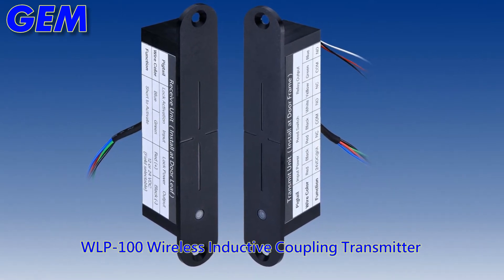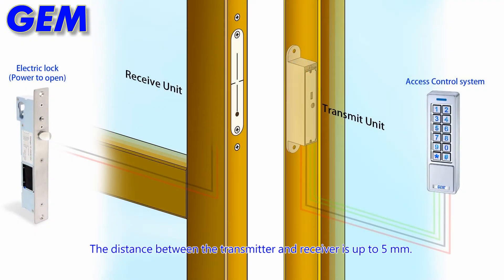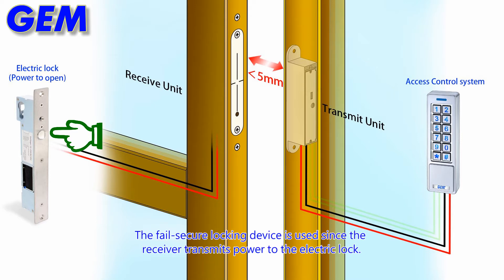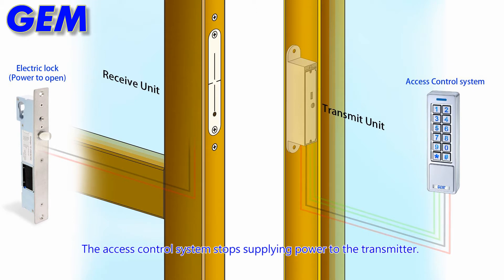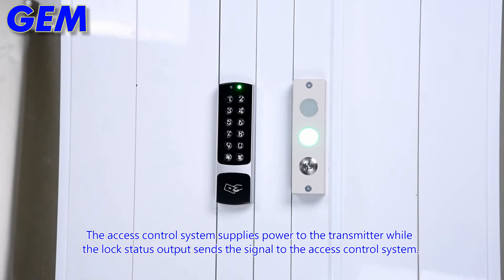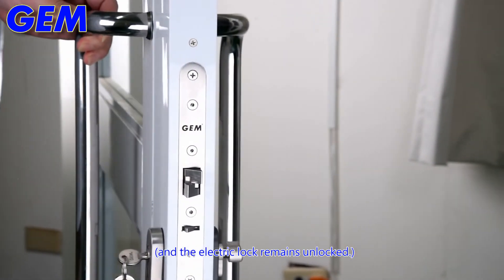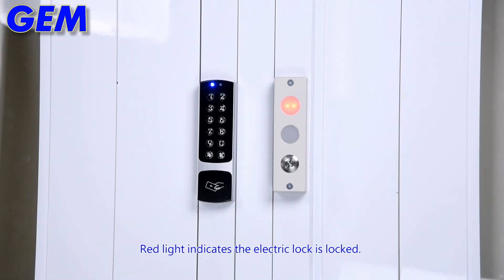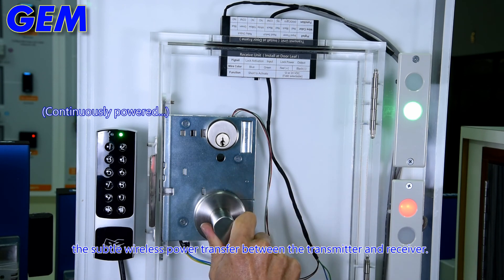WLP 100 Wireless power transfer